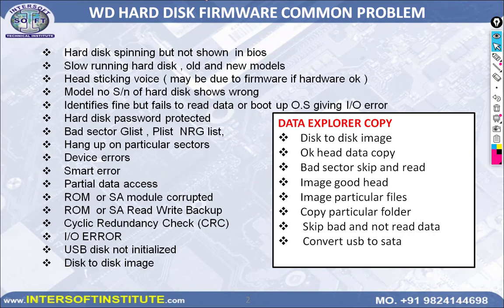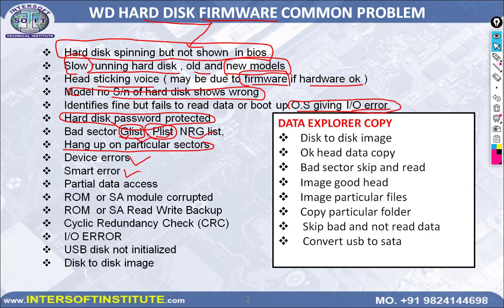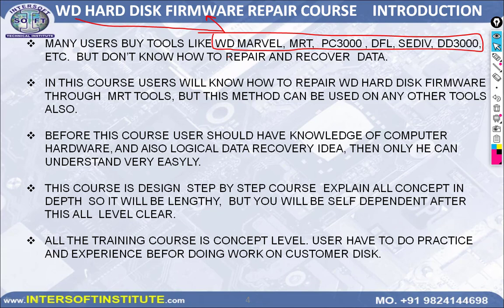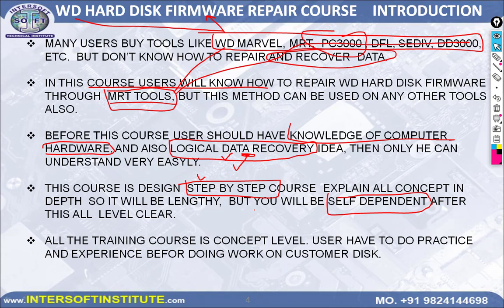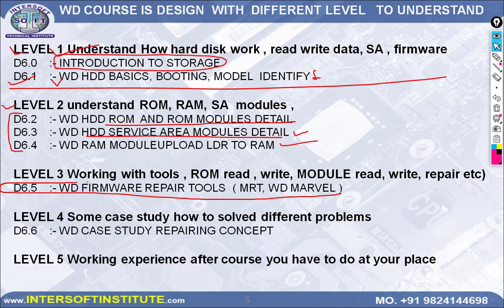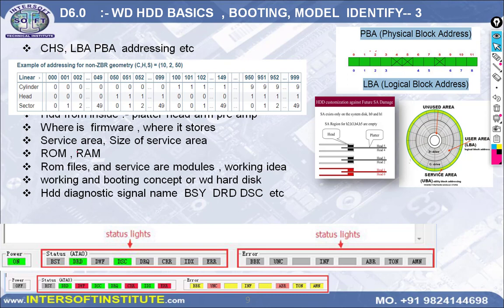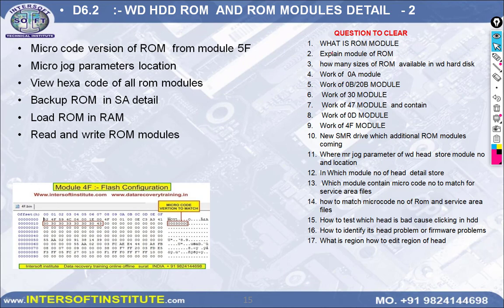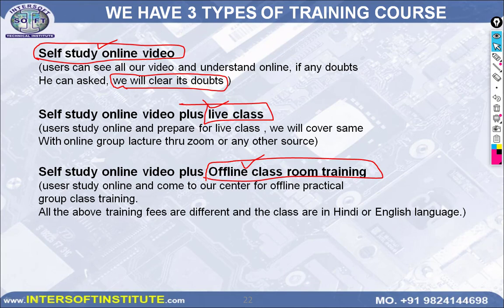wd hard disk firmware repair course content demo video english / mrtlab wd hdd repair online course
data recovery online course

wd hard disk firmware repair course content demo video